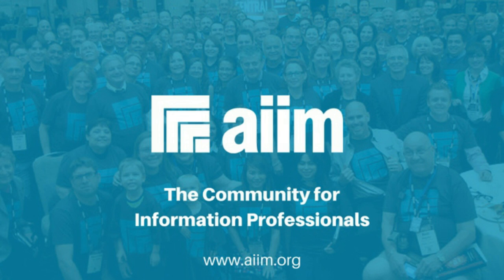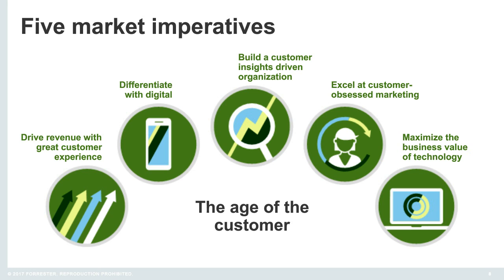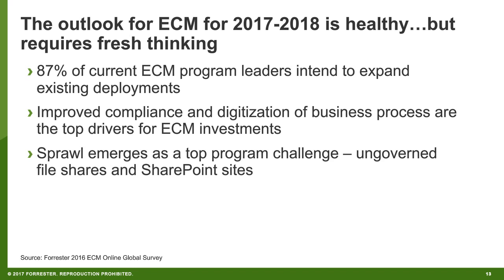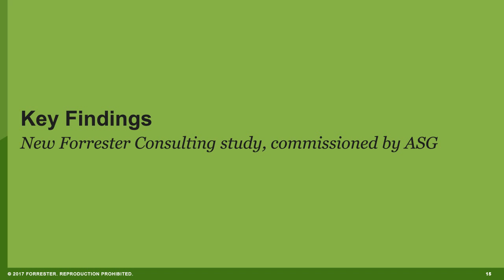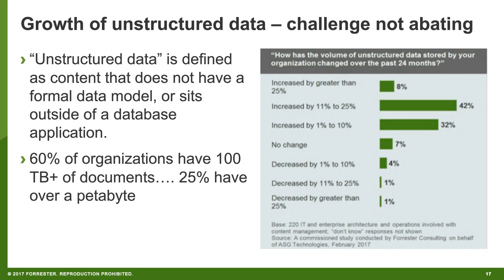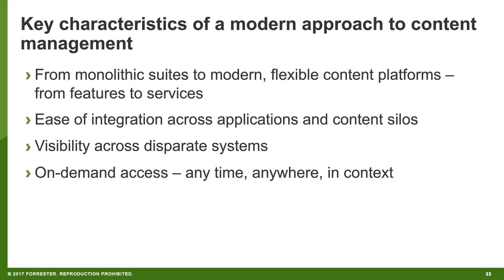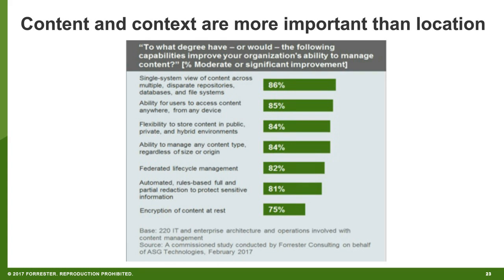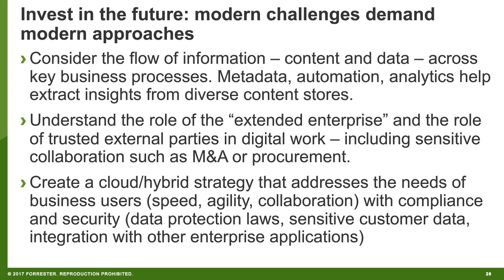Today’s Enterprise Content Demands a Modern Approach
Learn how organizations will need to think about managing content in a modern way. Learn how to position information where it is most useful to users, even with the use of multiple repositories.

For more information about how the information management industry is evolving, check out our FREE report